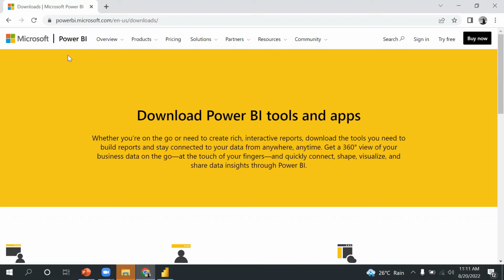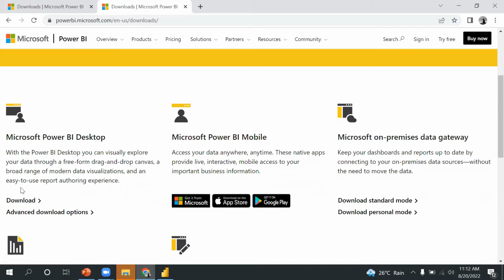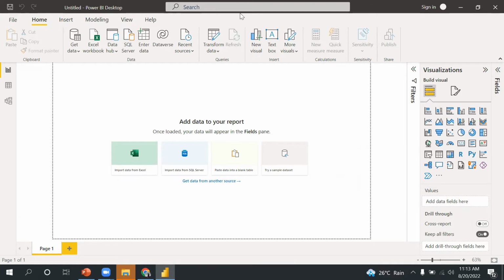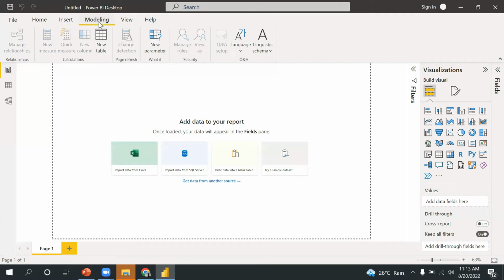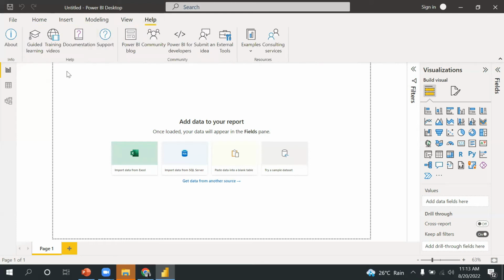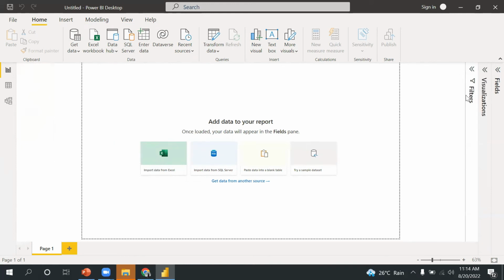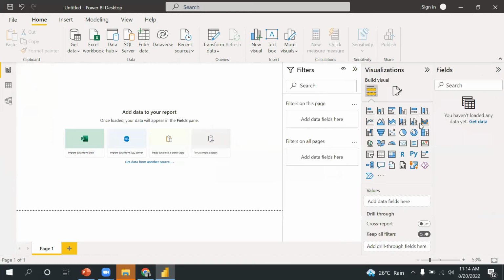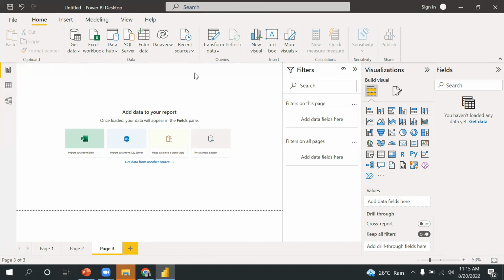Power BI Installation and Desktop Meet || Power BI Tutorial